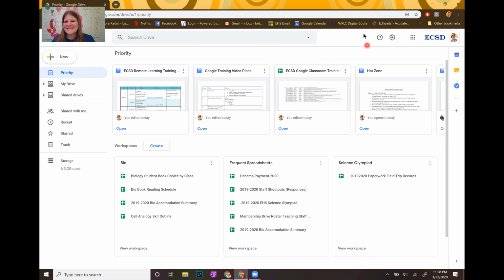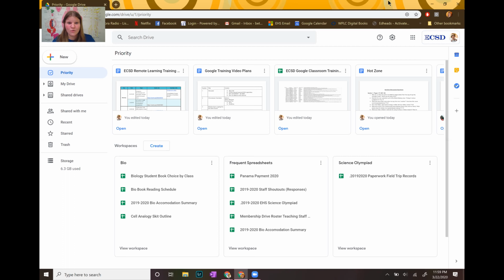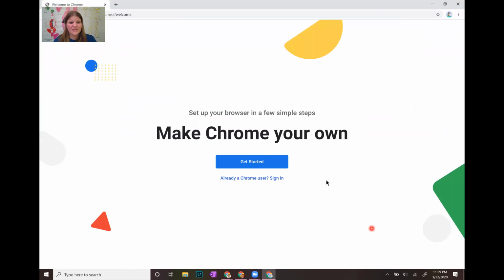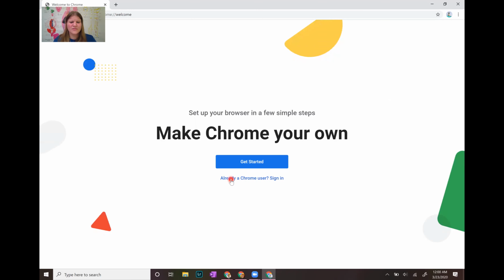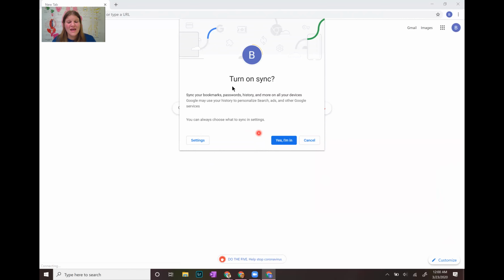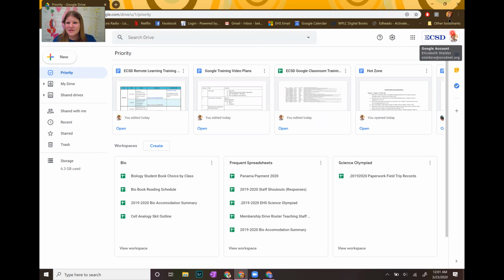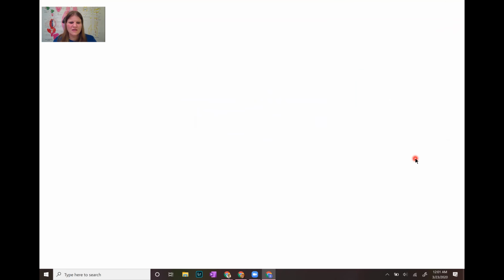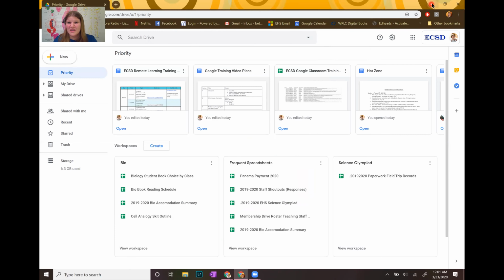Using Multiple Google Accounts on the Same Device